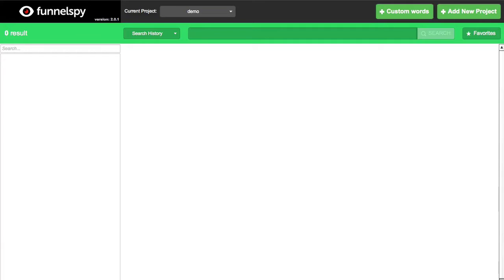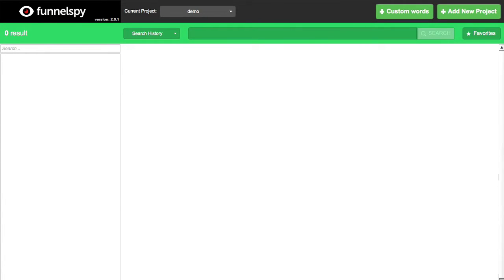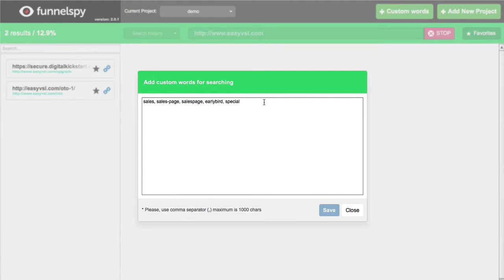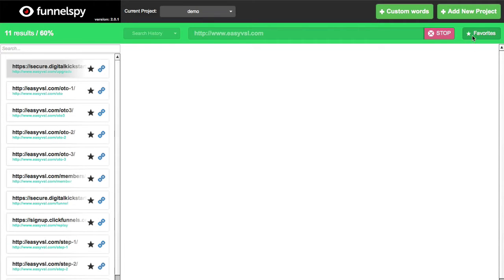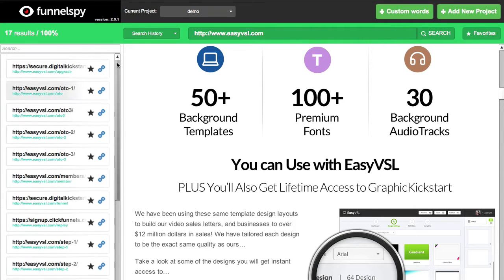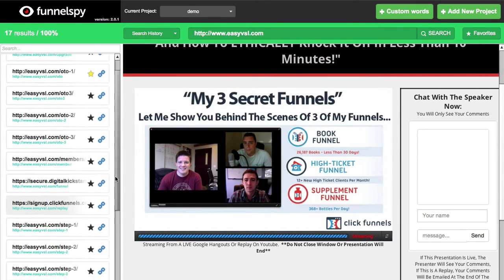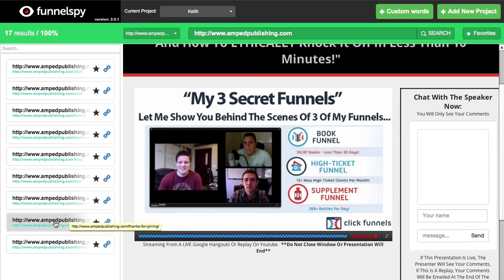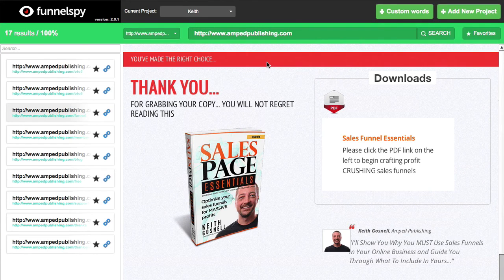Funnel Hacking Software - FunnelSpy Review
Want an Unfair Advantage on your Competition?

Ethically spy on websites by reverse engineering the most profitable funnels…with a single click!

Spy on:

Sales Funnels
Find a sales page? With one click instantly reveal their complete sales funnel including upsells, downsells and one-time offers. Find out juicy competitor research like product offering, unique selling proposition, price points, design, layout and more!

Lead Generation Sequences
Curious where a lead generation page leads to? With one click instantly uncover the thank you page and follow up sequence and monetization strategy.

Webinar Sequences
Come across a webinar registration?  Expose their complete webinar funnel including any thank you pages, replay pages, encore pages and follow-up sequence.  See what type of webinar software they use, watch their webinar presentation and monetization strategy.

Coaching/Consulting Offers
Find a coaching or consulting offer?  Discover their application process, what type of questions they ask to target the right students, and identify the different types of low, mid and high-end packages they offer for help crafting your own coaching offers.

You can:

- Run Unlimited Searches
- No Results Limitations
- Create Unlimited Projects
- Save Unlimited Favorites
- Unlimited Future Updates & Enhancements